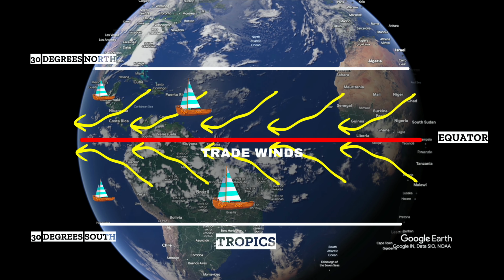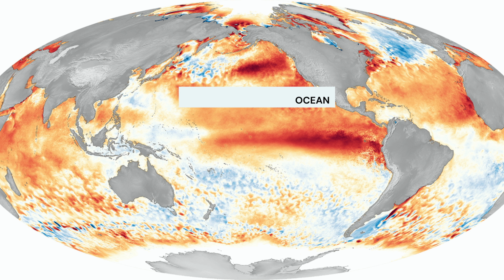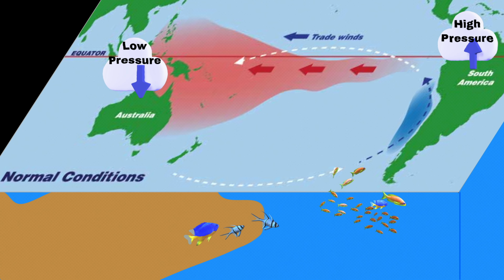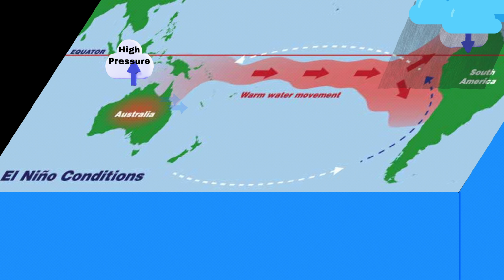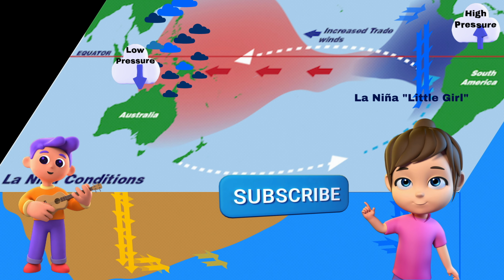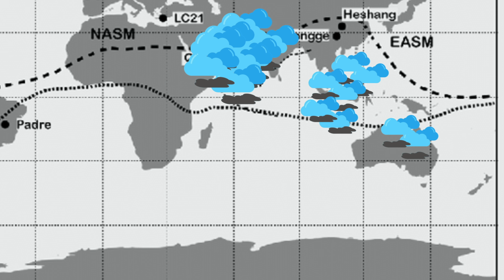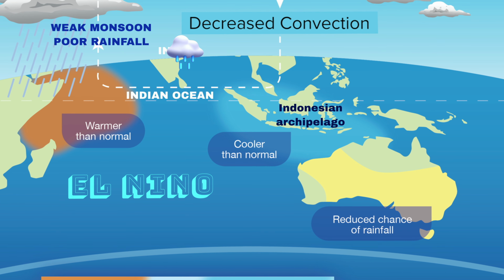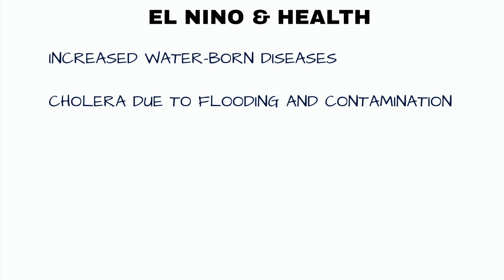El Niño Is Quickly Developing. What is It? How It Affect Indian Monsoon? Health?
El Niño is a complex weather pattern that occurs in the Pacific Ocean and has far-reaching effects across the globe. In this video, we explore what exactly El Niño is and how it develops, as well as its impact on the Indian monsoon season, which is crucial to the country's agricultural sector.

We will also delve into the effects of El Niño on human health, which are often overlooked. El Niño can cause extreme weather conditions such as droughts and floods, which can lead to food shortages and the spread of diseases. It's important to understand the potential risks so that we can be better prepared to protect ourselves and our communities.
Join us as we examine the mysteries of El Niño and its impact on India and the rest of the world.
Chapters
00:00   -Intro
00:25    -Trade Winds
02:40   -ENSO
03:24   -Normal Circumstances without ENSO
04:28   -El Nino Effect
06:40   -La Nina
07:41   -Normal Indian Monsoon affected by El Nino
10:11   -Effect of El Nino on our health
why el nino occurs,
why el nino happens,
why el nino is called el nino,
how el nino affect Indian monsoon,
how el nino occurs,
how el nino is formed,
how el nino affect the climate of India,
how el nino affects India,
how el nino and la nina affect climate,
will el nino return in 2023,
can el nino affect the weather worldwide,